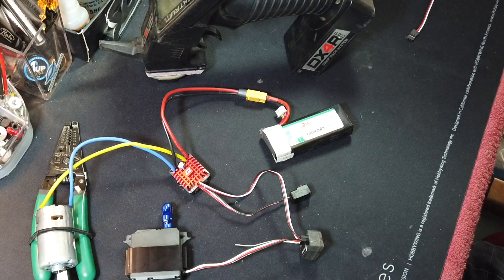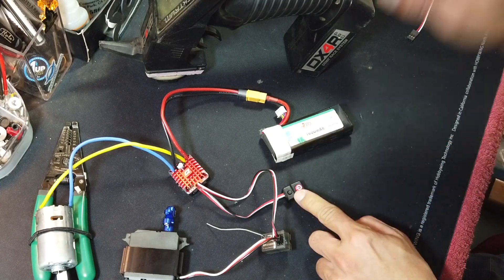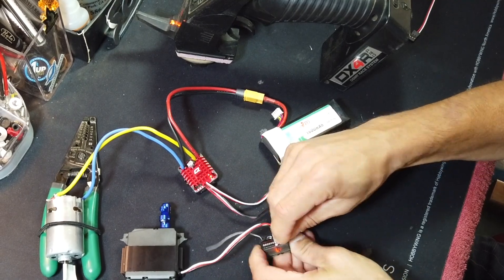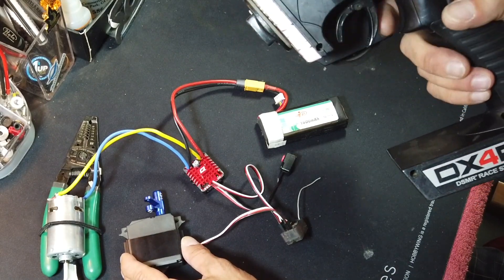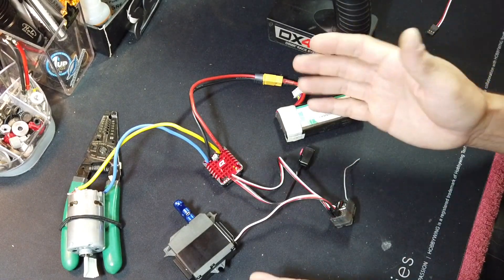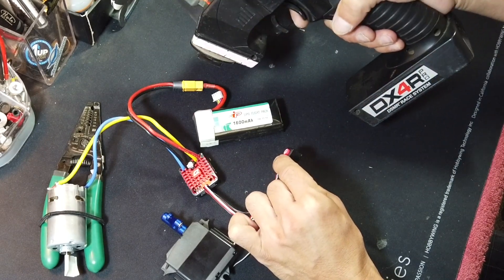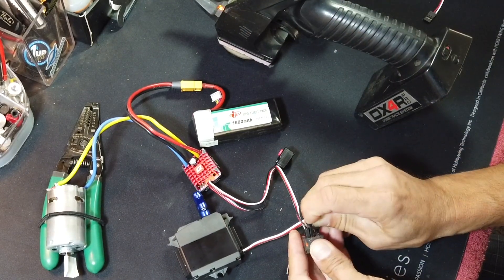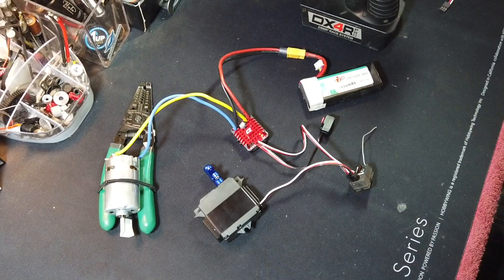The Charlie Show /// Episode 121 /// The Servo Test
The Servo Test!  Trouble shooting 101 or a bit of easy tech support that can help determine what is going on with your RC vehicle.  This test can be done to help trouble shoot a non working throttle, ESC, or radio setting.

Cars & Trucks
QuicRun (starters)

Helicopters & Airplanes
Platinum Series
Flyfun Series
Skywalker Series

DRONE
XRotor Series